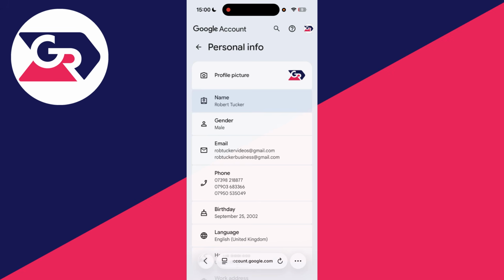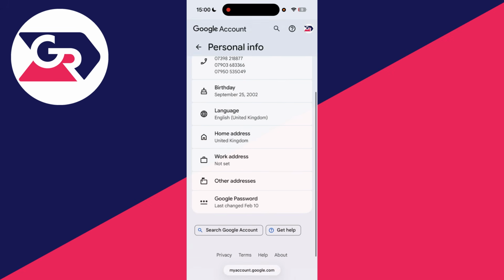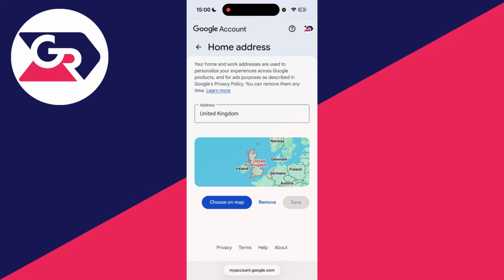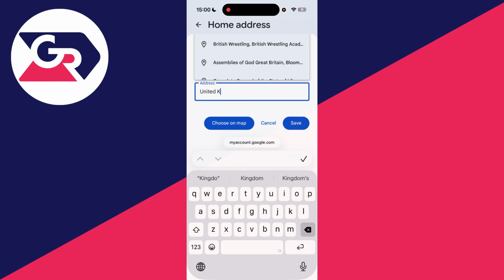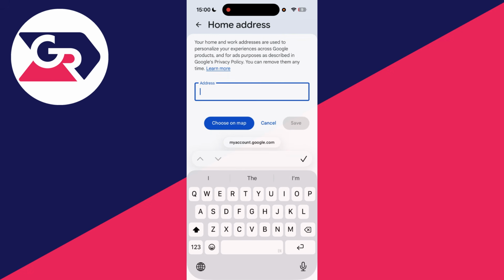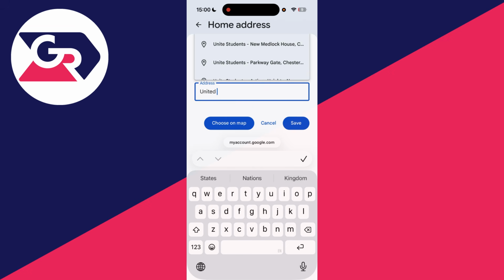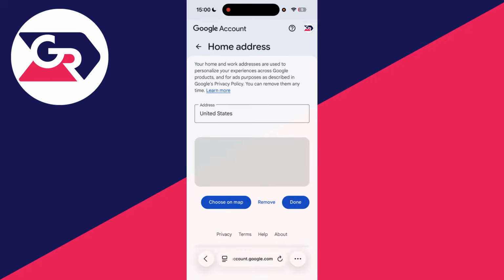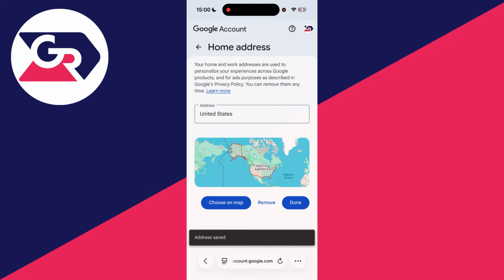How To Change Country On Google Account - Step By Step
Learn how to change country on google account in this video.

GuideRealm